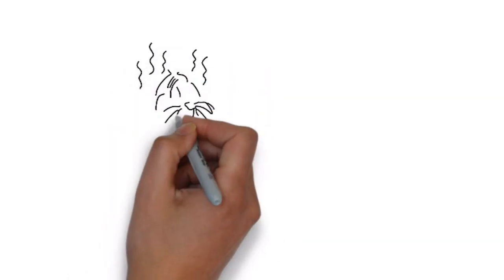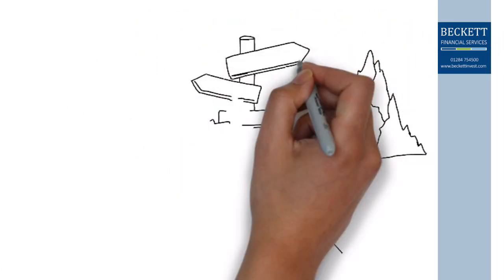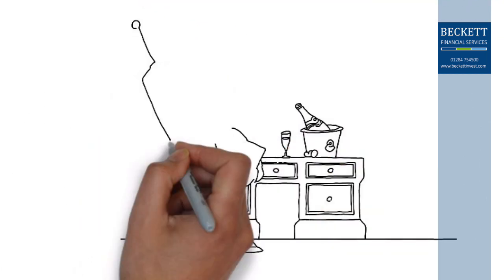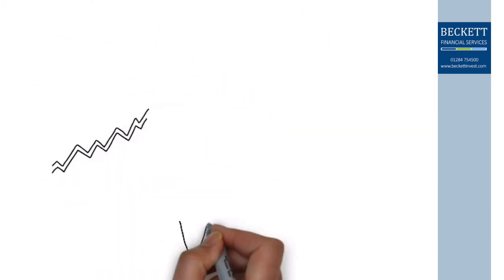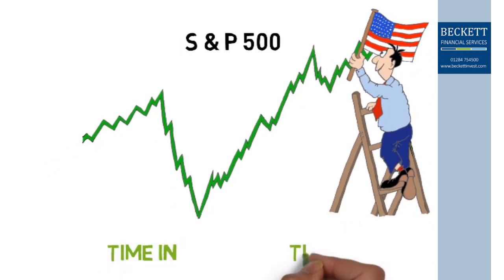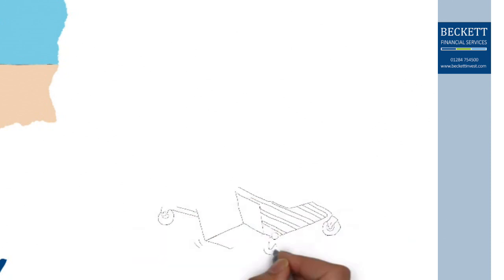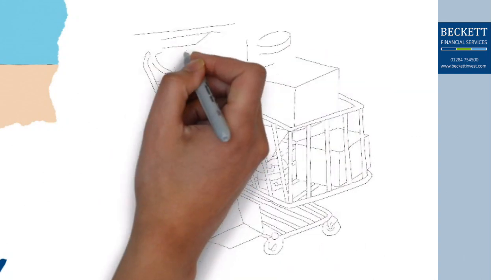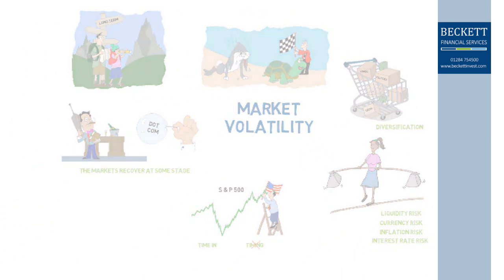Investment market volatility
The 2020 COVID pandemic resulted in substantial falls in stock market indices across the world that frightened many investors.  In this video, we look at market volatility and the importance of focusing on your long-term investment goals.